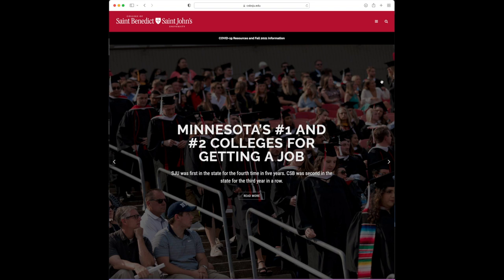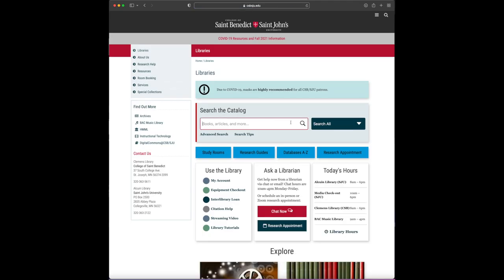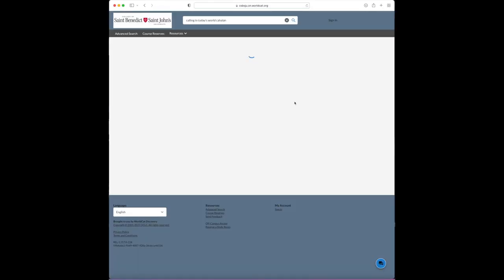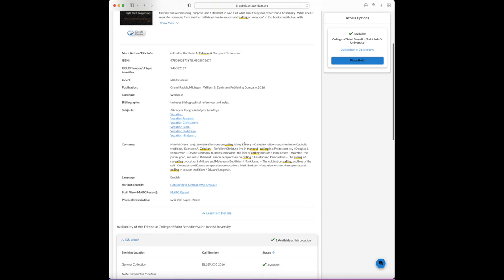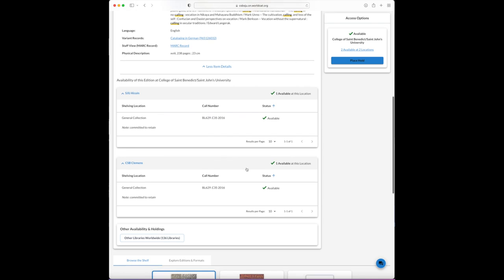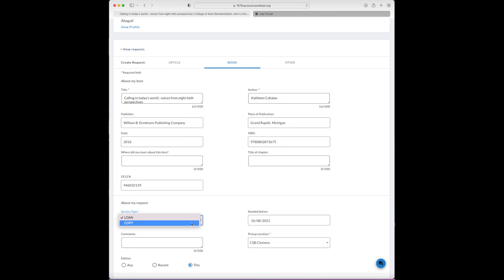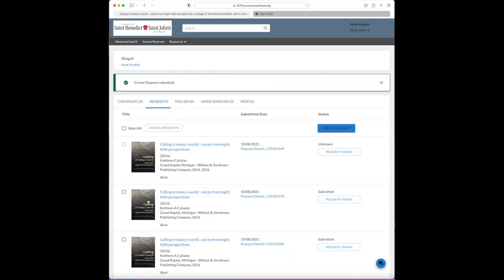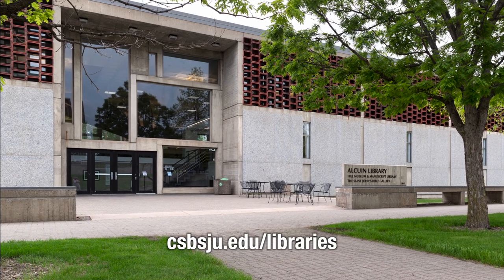Tutorial: Requesting a scanned copy of a book chapter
What if you need a chapter of a printed book, but you are not able to come in yourself to get it?   Don’t panic. You can actually use our Interlibrary loan service to request a scanned copy of a book chapter.  This works for both residential and distance students since the articles are delivered electronically.

- you can find this from the main campus website by clicking the three bars and using the “Tools” link.

In the search box type the title of the book and last name of the author.  For example, if you want the chapter “Called to follow: vocation in the Catholic tradition” by Kathleen Cahalan which appears in the book “Calling in today's world: voices from eight faith perspectives”, you might type “Calling in today’s world Cahalan”

When you find the correct book, click the title

Scroll down and look in the Contents to verify the chapter title, “Called to follow: vocation in the Catholic tradition”.  You might want to copy this so you can paste it into the request form.

Next, scroll down and click: Other libraries Worldwide

An option appears to “Request Item through Interlibrary Loan” – click this option

If you’re asked to Log in, fill your student ID and password

The default for a book request is a loan, but we’re going to change that to a copy.

We will also paste in the title of the chapter which we copied from the table of contents.

 If you wish to request multiple chapters, please fill out a request for each chapter you want to read.

Submit request

At this point, the copy request will be put in queue to be requested by the library’s “Access Services” team.  Look for an email with details for the document delivery – it usually is available within a few days, in most cases